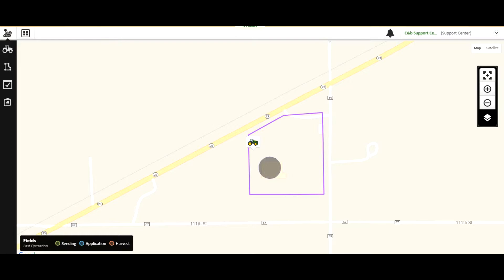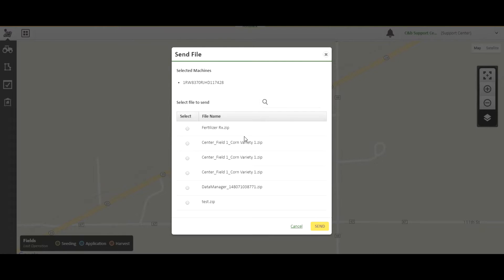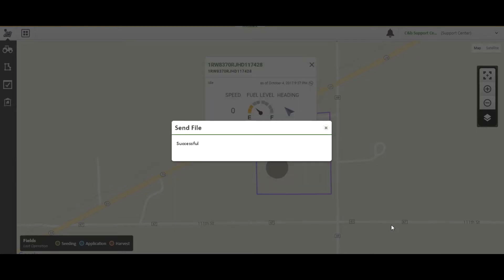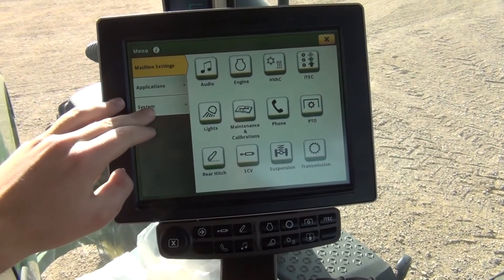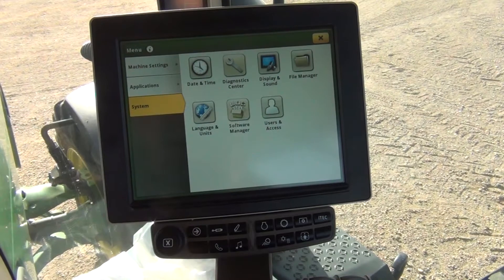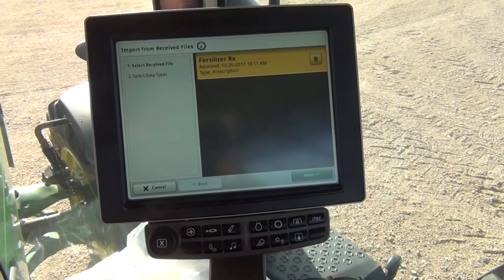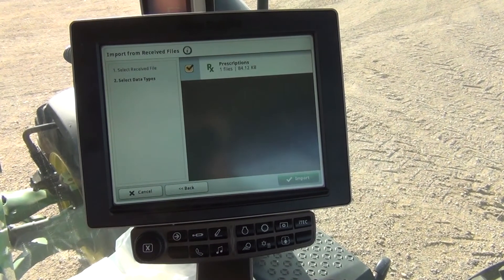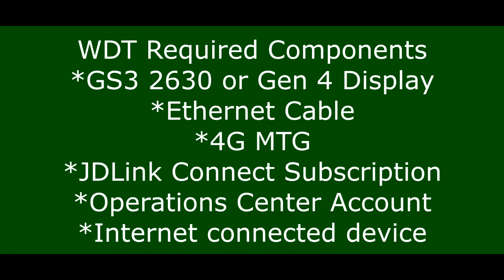Wireless Data Transfer - Sending files to a Gen 4 Display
This video shows you how to send files wirelessly to your Gen 4 or 2630 display using the Operations Center.